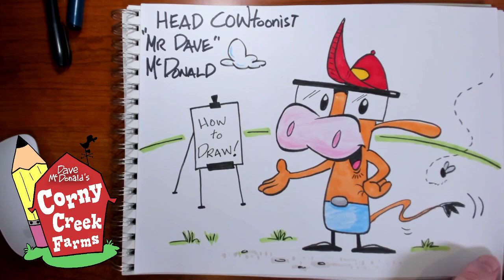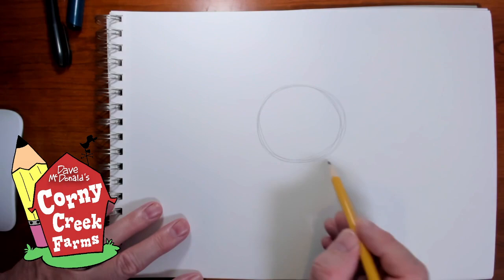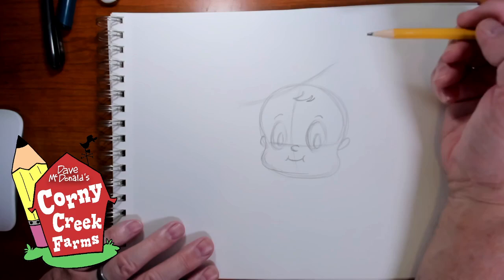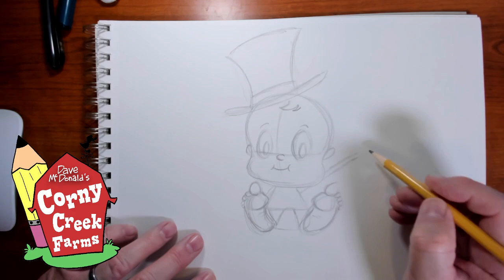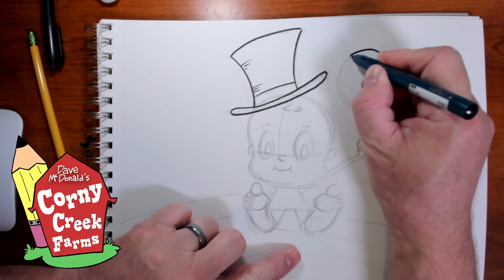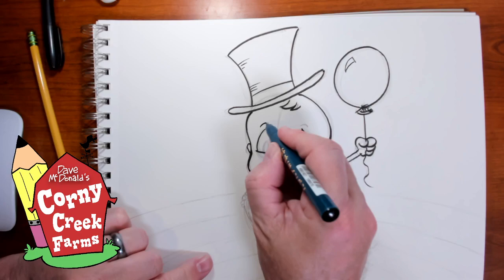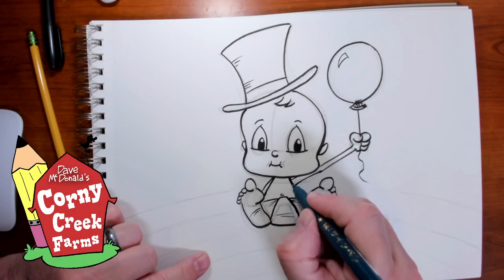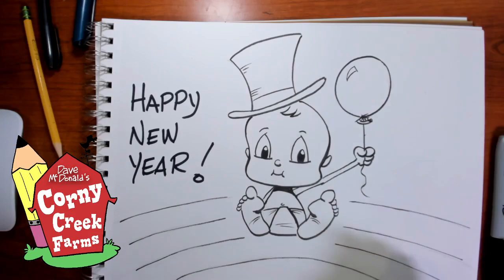Dave McDonald's How to Draw Cartoons #84: Baby New Year!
Happy New Year, and welcome to 2021 here on Corny Creek Farms!  Today we'll draw little baby New Year as a way of stepping into what will hopefully be an awesome year filled with drawing, writing and getting back to playing with our friends and going to school safely!  Grab your pencil and let's get a start on a fantastic new year together!!!